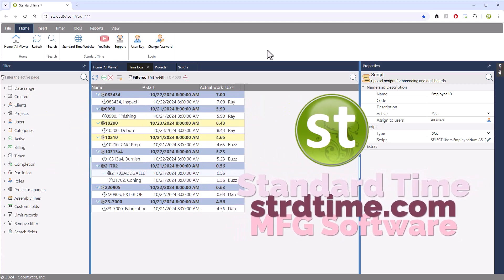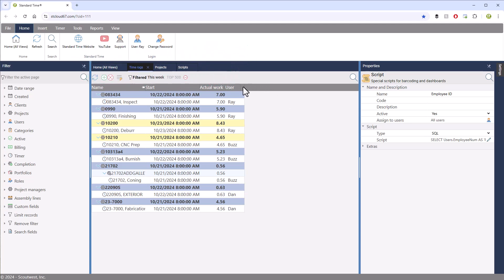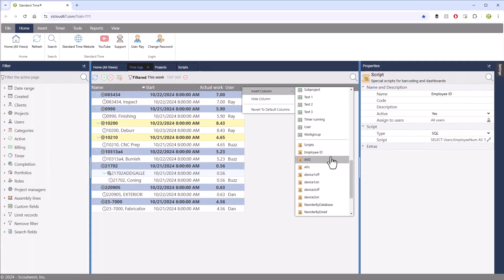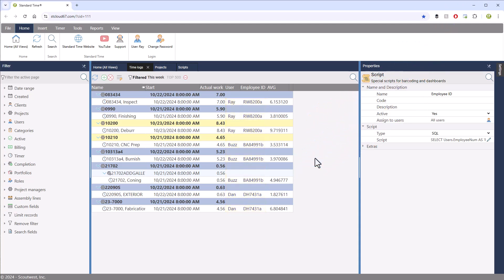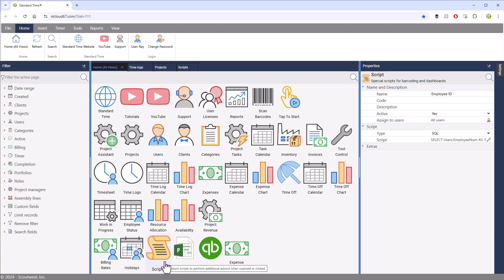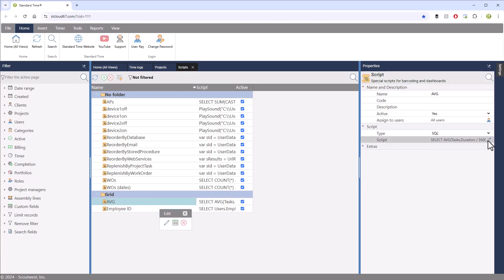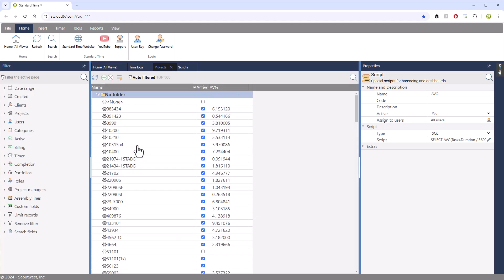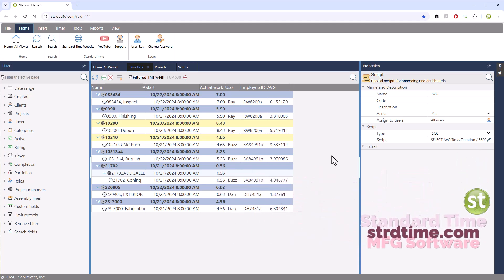Mfg Dashboards Enhanced by Scripts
Need more info in your manufacturing dashboards? Try scripts! Write a simple SQL script, then display the results in any dashboard grid page. Perform queries, calculate KPI's, fetch custom data, and then right-click on a grid header to insert a column for your new script. Each line of the grid will run your script and display the results on that line. So, each line of the grid may have a unique value based on the data in that line.